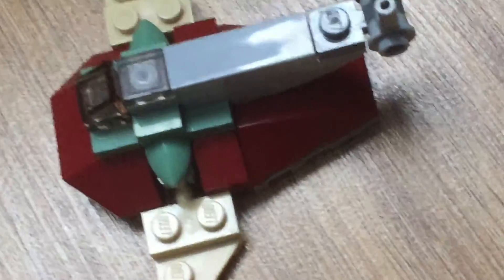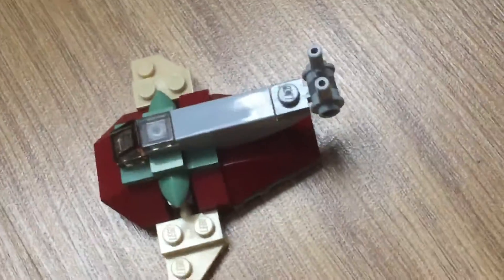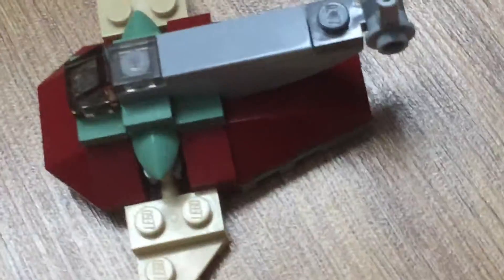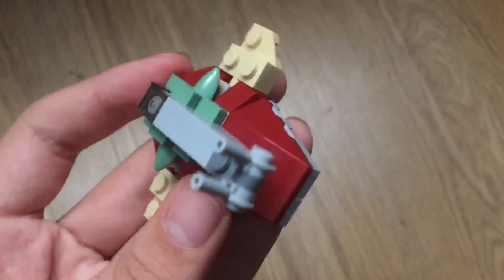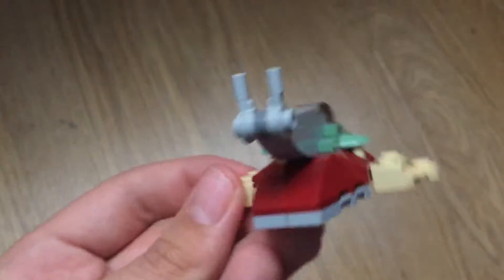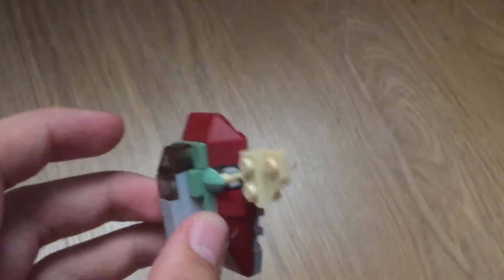We need a new mini slave 1 for the Lego Star Wars magazine